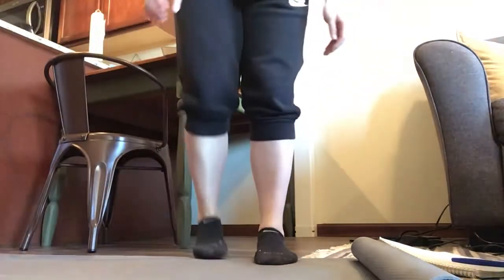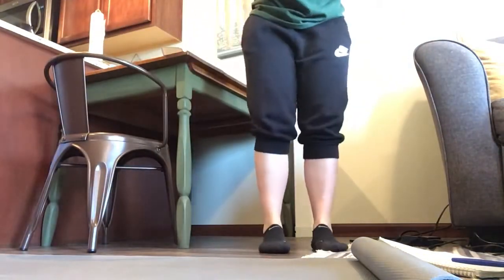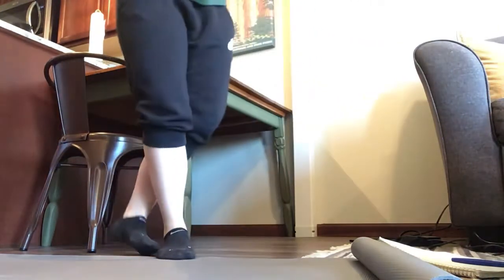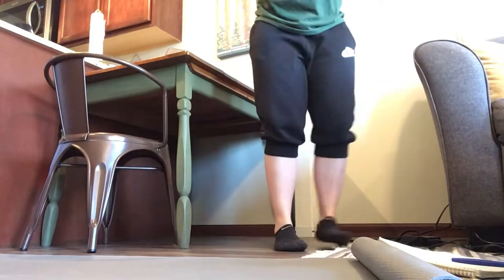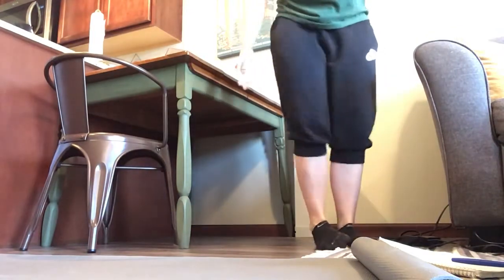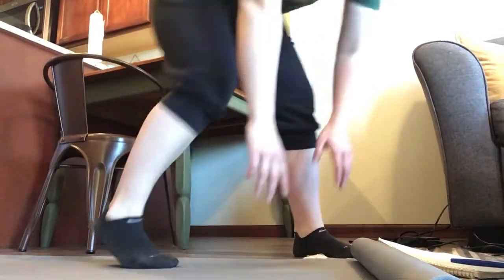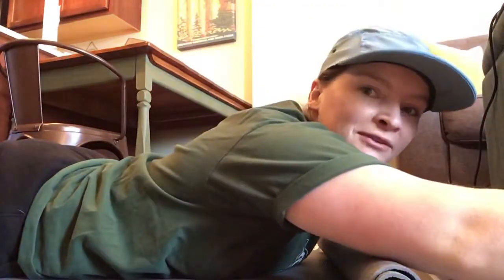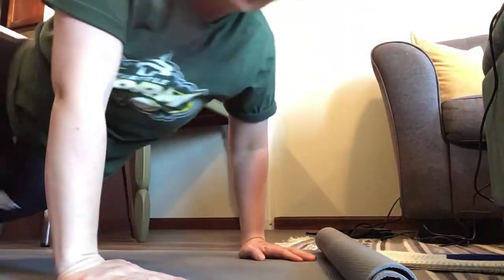3-5 Week 2 PE Exercises Connect Four